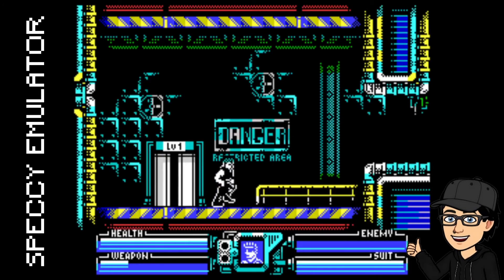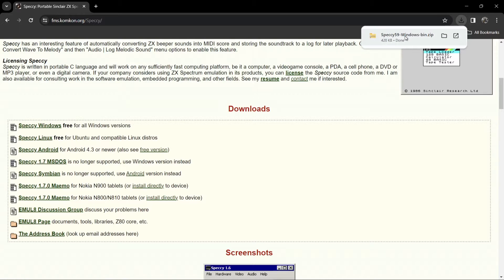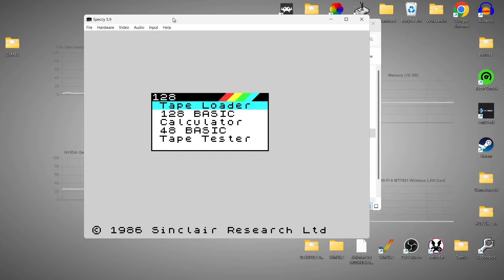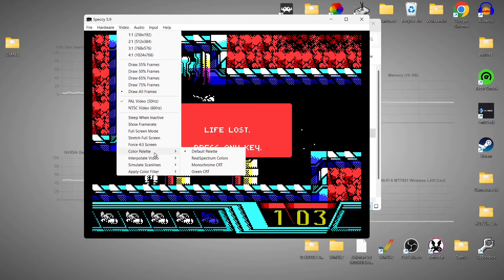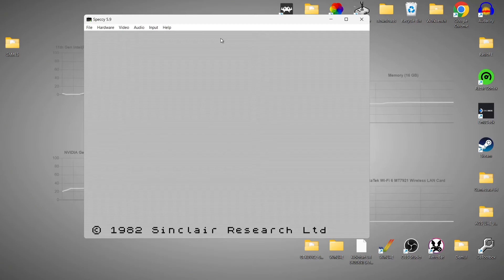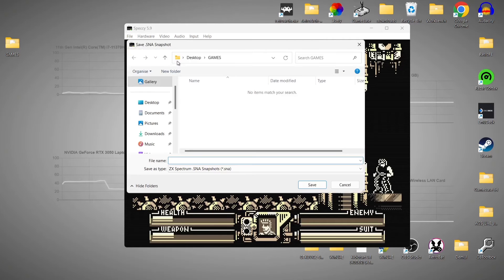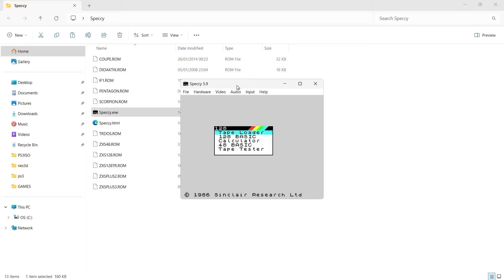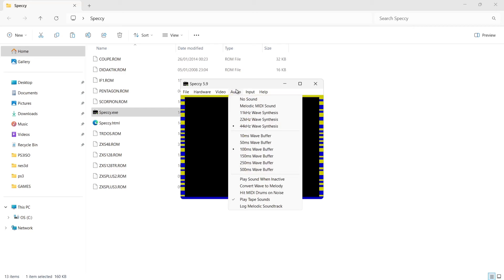Speccy - ZX Spectrum Emulator Setup Guide - Beginner Friendly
Today we are checking out the awesome ZX Spectrum Speccy Emulator for Windows PC. This is a full and complete setup guide and an easy way into Sinclair ZX Spectrum Retro gaming.

Speccy emulates 16kB, 48kB, and 128kB versions of Sinclair ZX Spectrum, as well as Spectrum +2, +2A, and +3, as well as Timex Sinclair models.